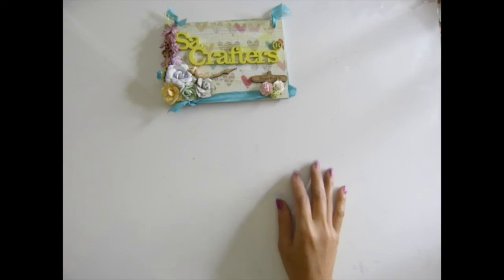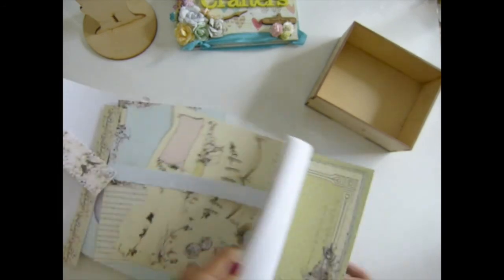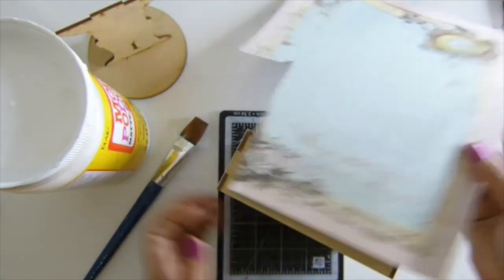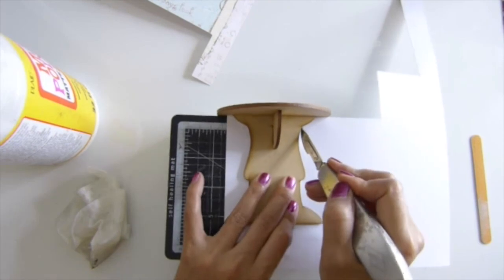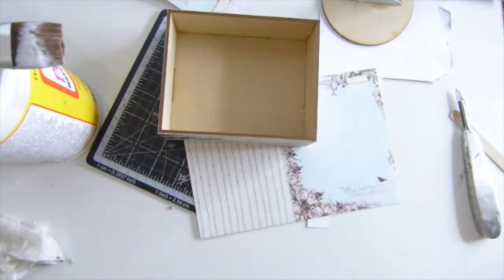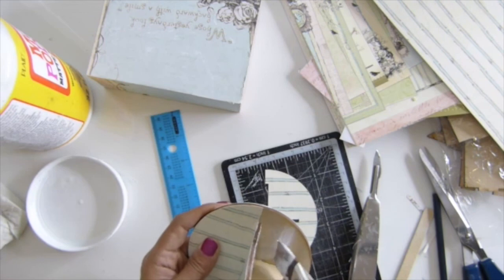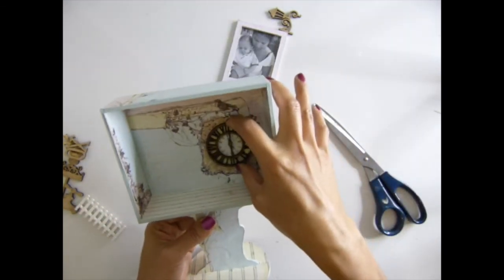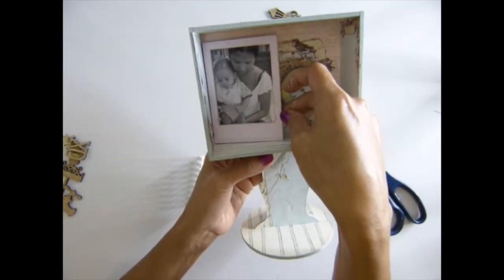Altered rectangle shadow box part-1(Head of to my new property)